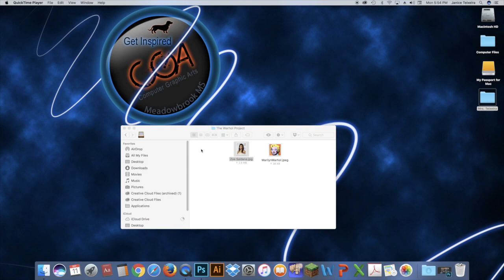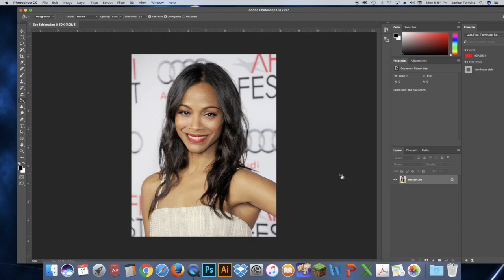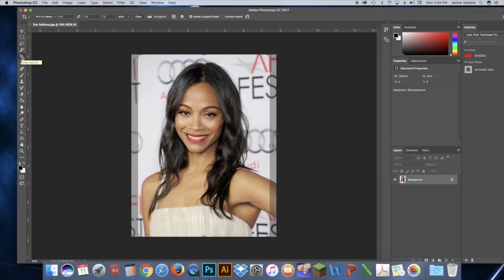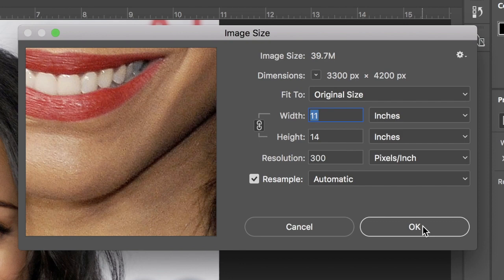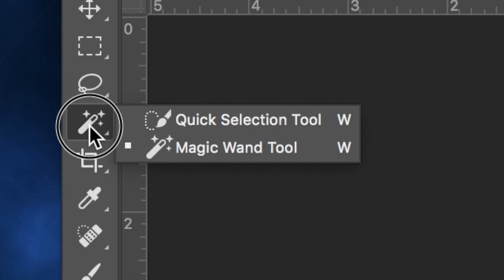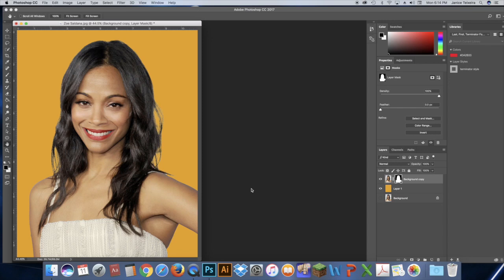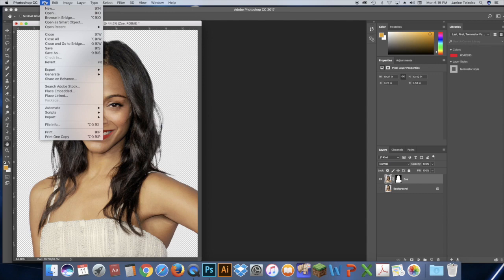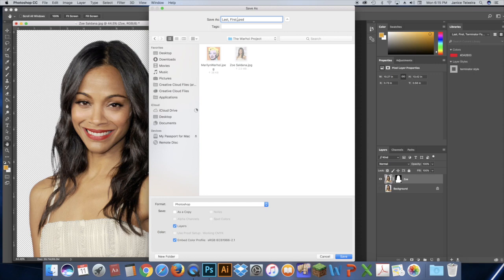Video 3 2 Level 1